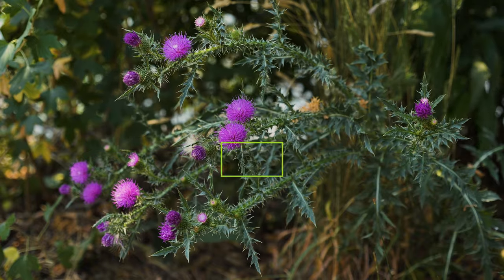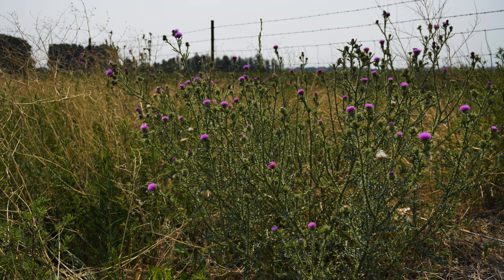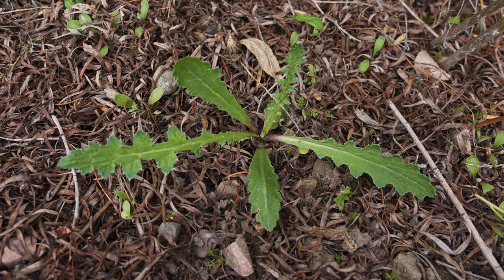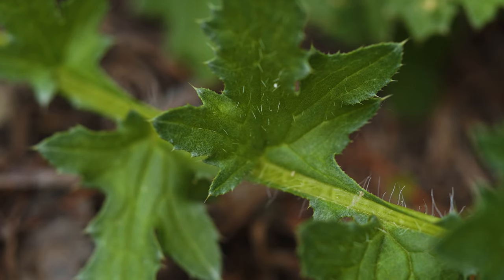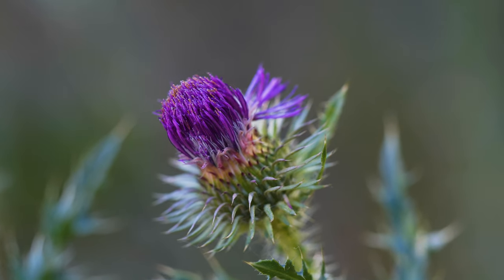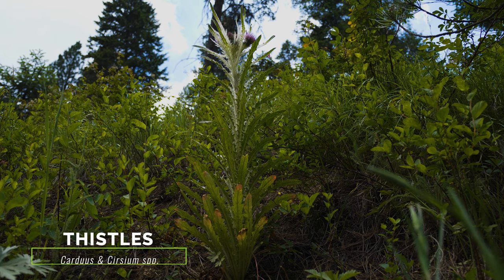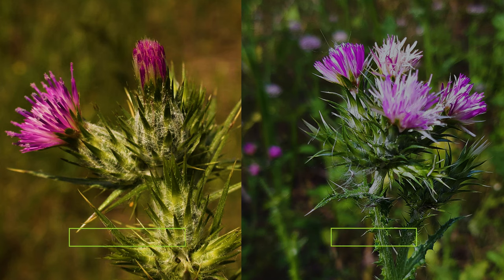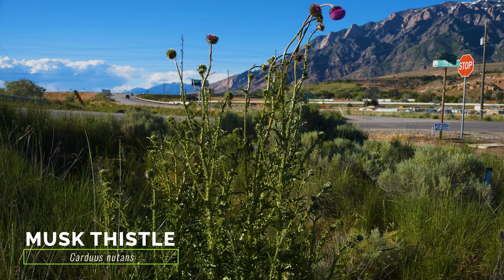Plumeless Thistle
Short video describing the history, distribution and impact of plumeless thistle in North America, and detailed footage and descriptions for accurately identifying this species in the field.